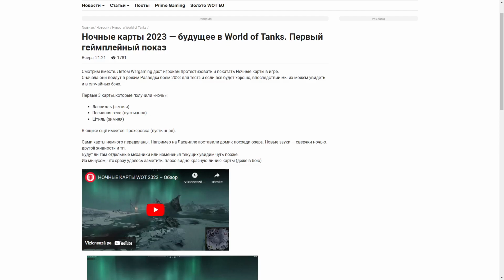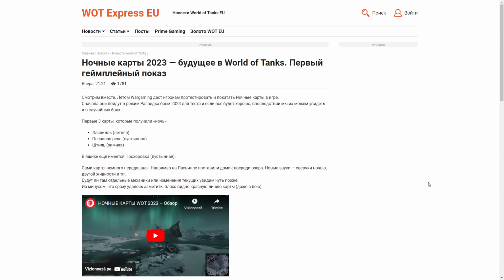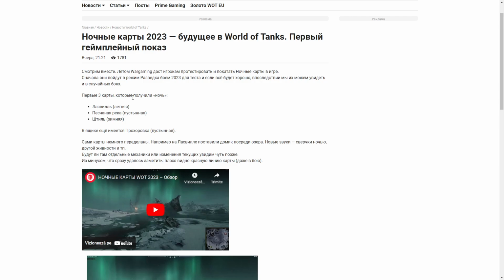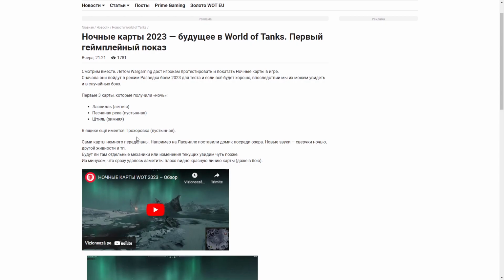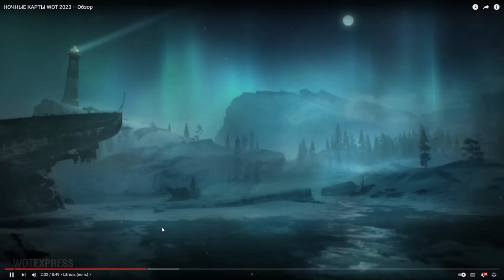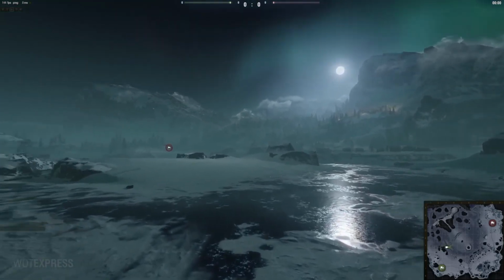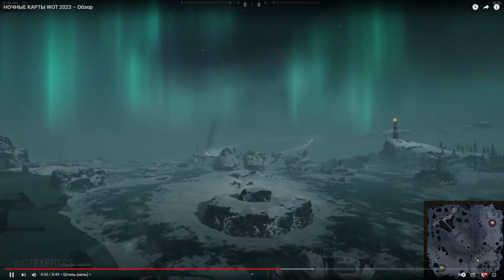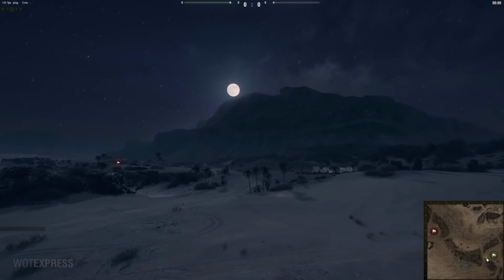Night Maps in World of Tanks!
Night maps are being supertested and will be tested in live server / Common test in late june/ July.
Those are early footages and are subject-to-change.

Карты Nicht проходят супертестирование и будут тестироваться на живом сервере / Общий тест в поздней юности / Юли.
Это ранние кадры, и они могут быть изменены.